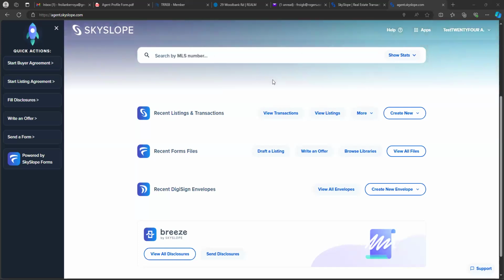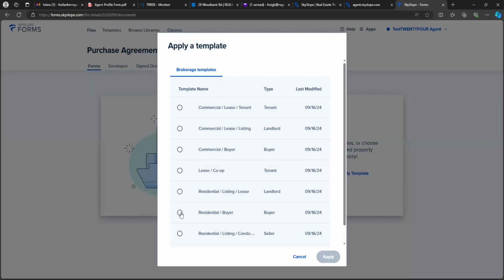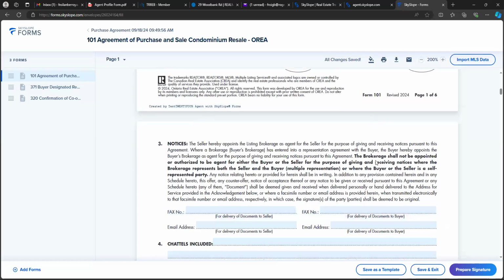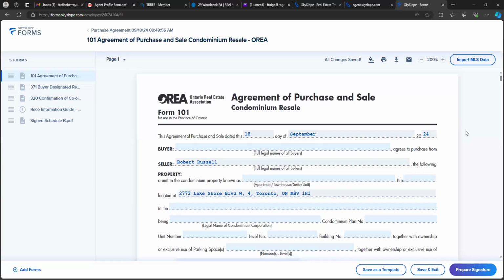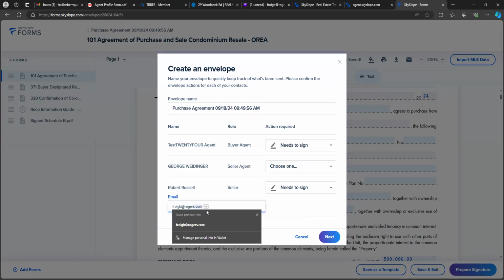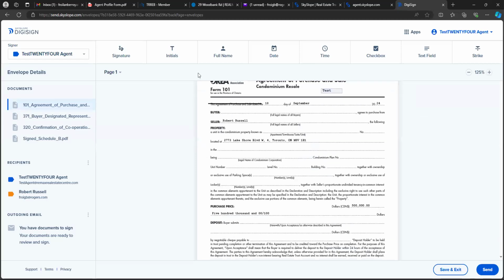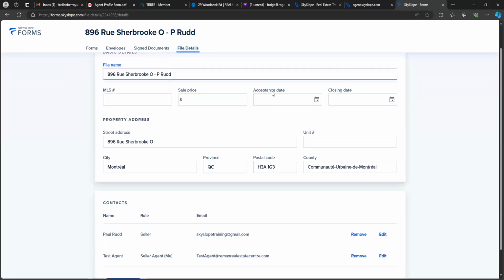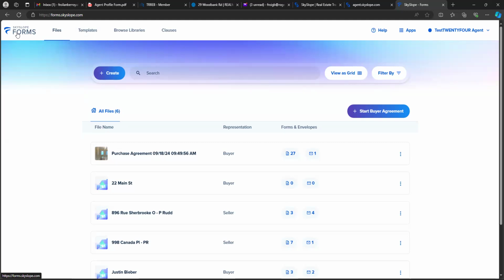Using Skyslope Offers and Digisign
This video will show you how to prepare offers in Skyslope and send documents out for signatures through Digisign.